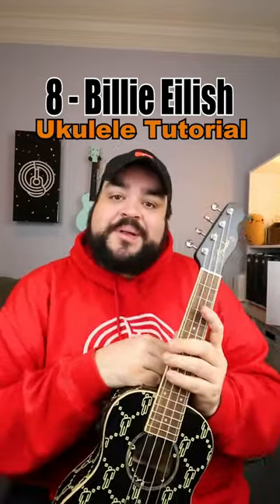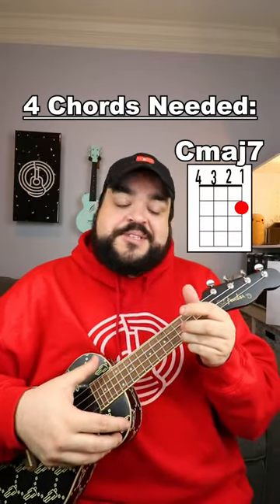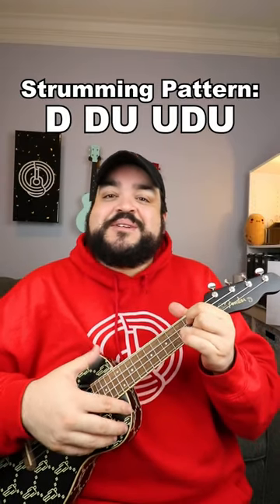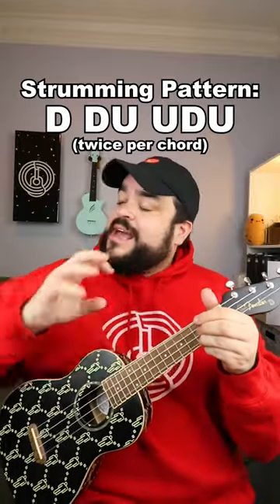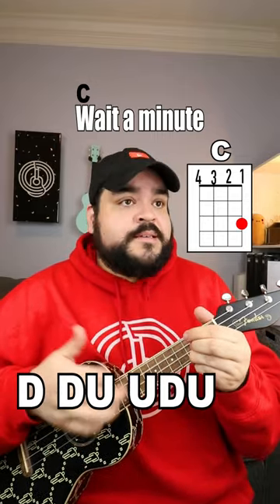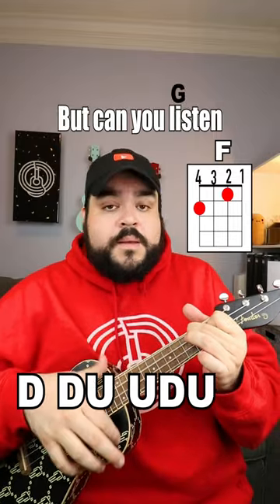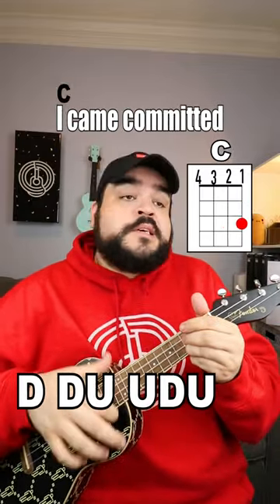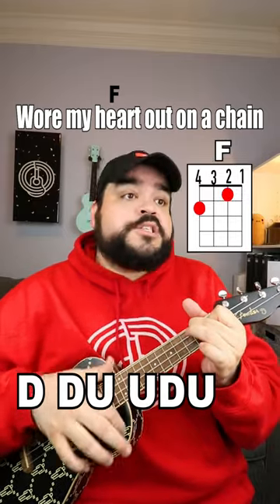How to play 8 by Billie Eilish (Ukulele Tutorial)